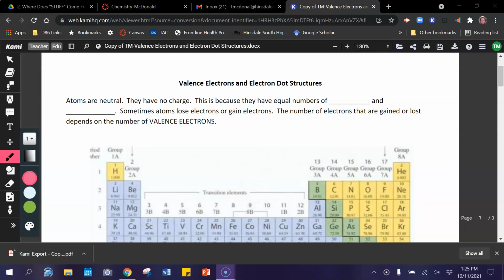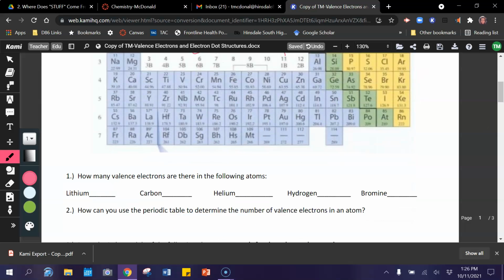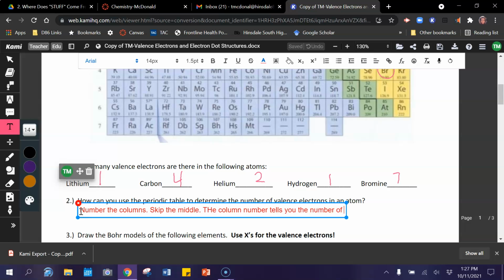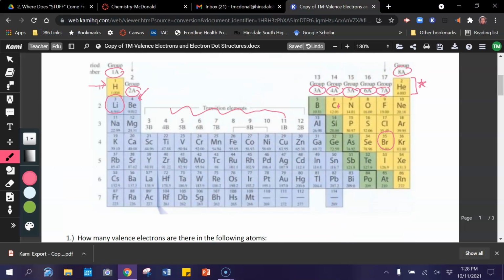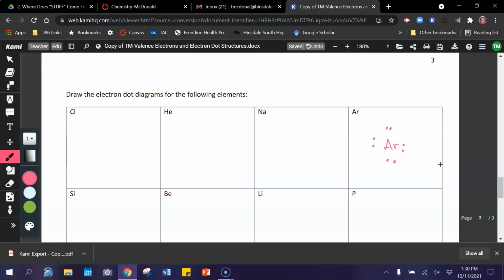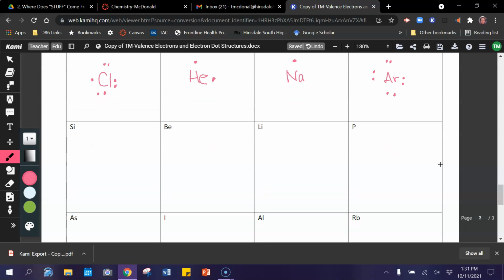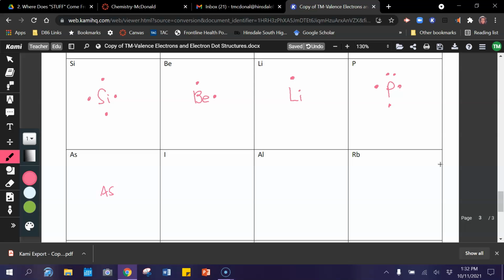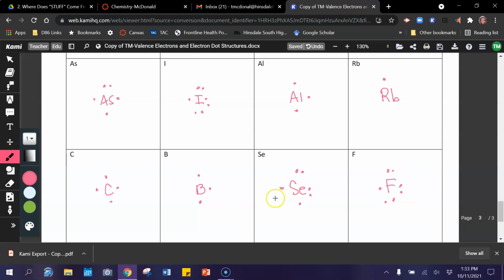McDonald. KEY Valence Eelctrons and EDSs